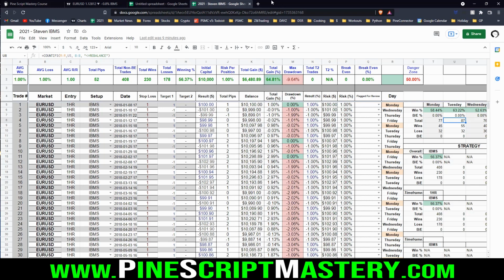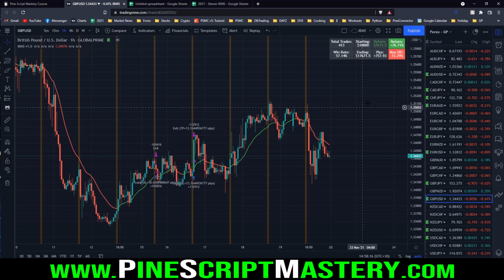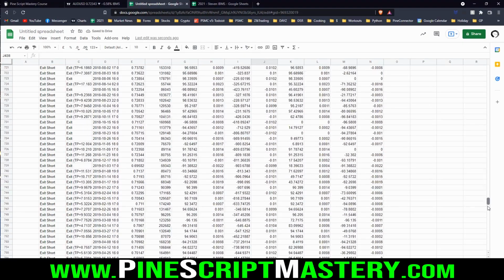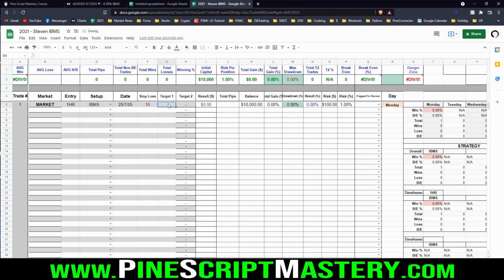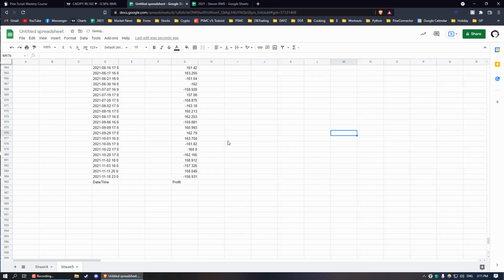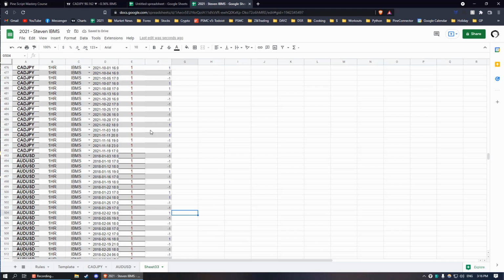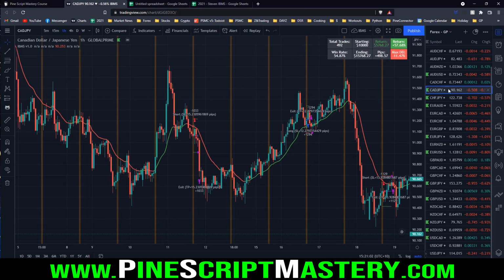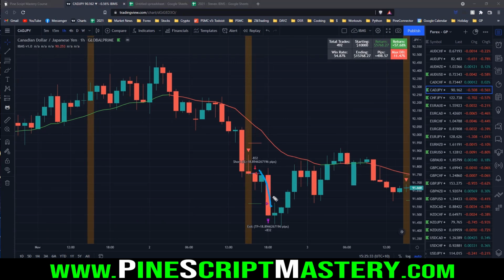This BACKTESTING HACK can save you tons of time!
NOTE: If you don't have the export button, install the Chrome browser AutoView plugin OR click the "download list of trades" button next to your Strategy Tester settings button beside the title of your script to download a .csv file with similar data.

Here's a screenshot of where the "download list of trades" button is

This lesson demonstrates how to export your TradingView strategy script performance data from the Strategy Tester into a spreadsheet.

Once we have our historical trade data in a spreadsheet, we can analyze all kinds of metrics - such as which days performed better than others and what our max drawdown is when trading a portfolio of different markets or timeframes.

▼Timestamps▼
00:00 - Intro
00:14 - Overview
06:24 - Exporting Strategy Data
07:21 - Formatting Strategy Data
20:00 - Merging Multiple Markets
21:55 - Analyzing Portfolio Performance
24:10 - Summary & Thoughts
29:37 - Conclusion & Outro